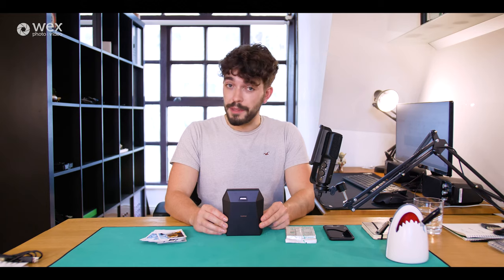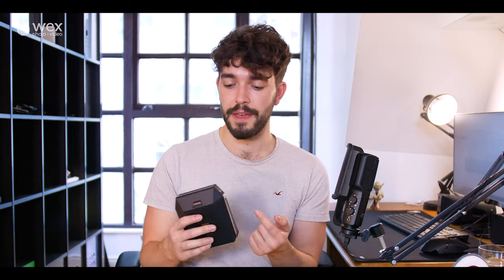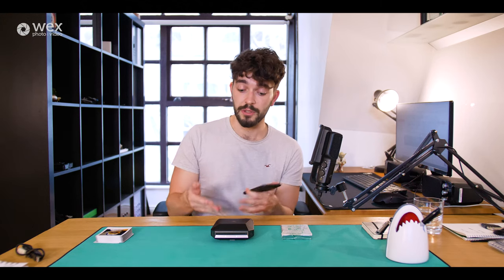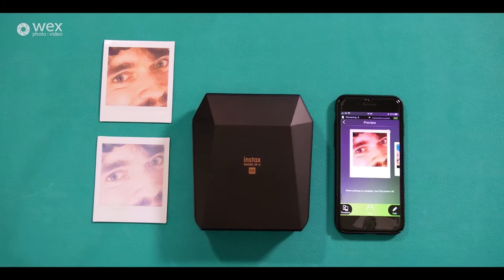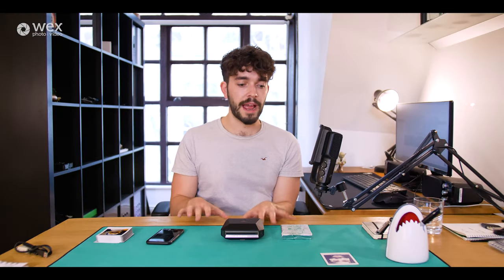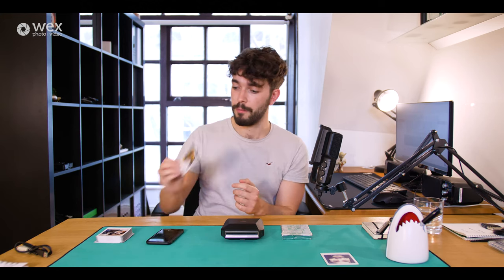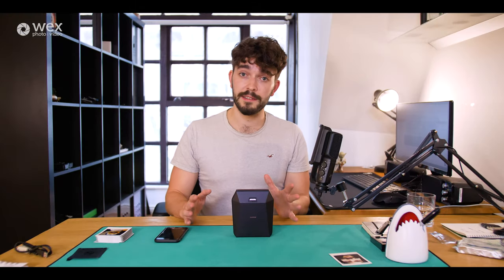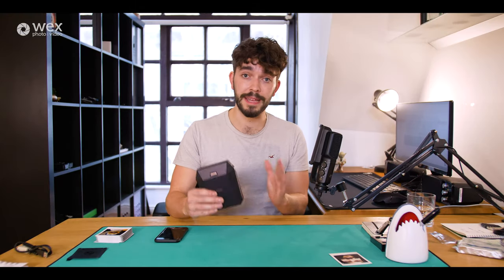Instax SHARE SP-3 Printer | Review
In this video, Shawn talks us through the Instax SHARE SP-3 Printer. He tells us what it does, how it works, as well as what his thoughts are on the device.

The Instax SHARE SP-3 Printer, from Fujifilm, allows you to print out any digital photo that you have in the Instax Film format. It connects directly to your smartphone via a wifi signal to gain access to your photo gallery. You can then customise (resize, rotate and re-position) your photos in the Instax SHARE app to ensure your composition is to your liking.

To find out more about the Instax SHARE SP-3 Printer, go